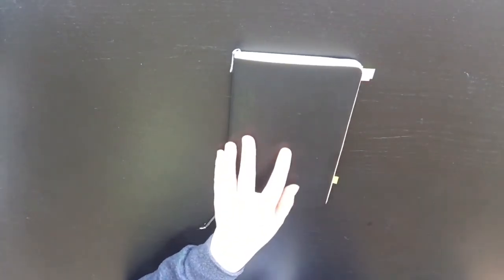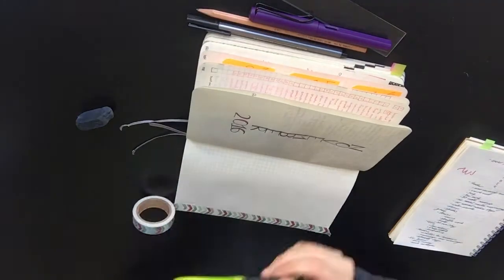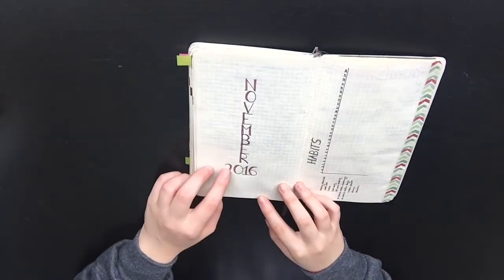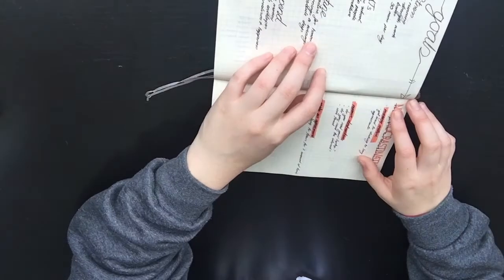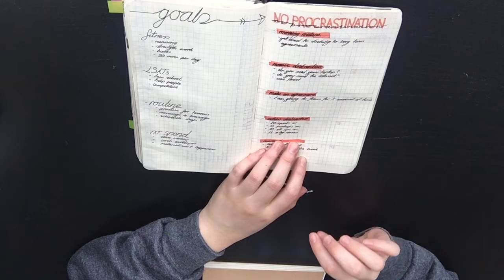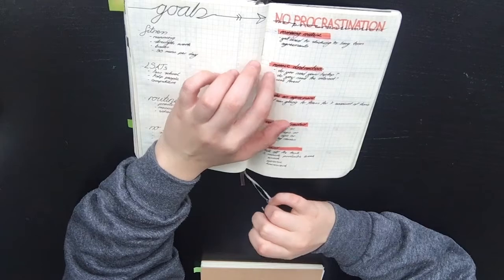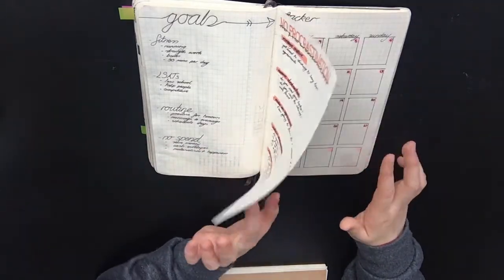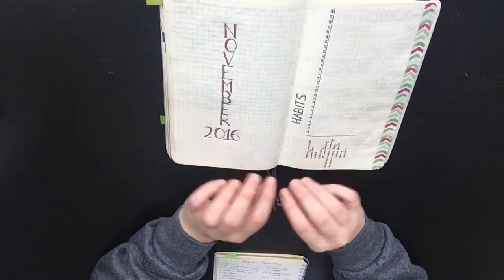Plan With Me: November Part 2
My second plan with me for November, this time featuring my bullet journal!

Let me know if you'd like to see a weekly plan with me!

If there's any content you'd like to to see from me, either on my blog or on youtube definitely let me know and I'd be happy to oblige!